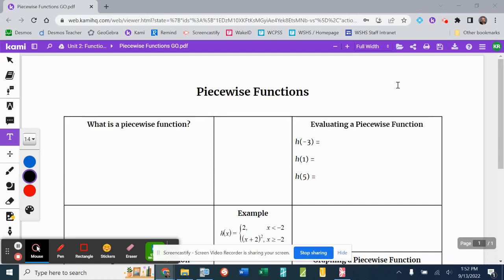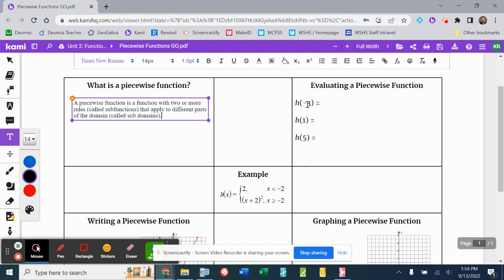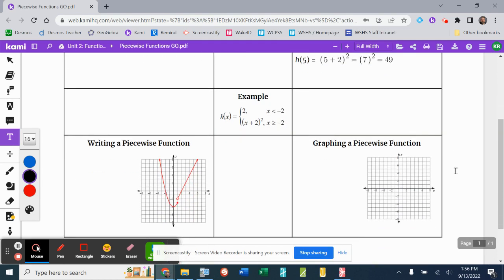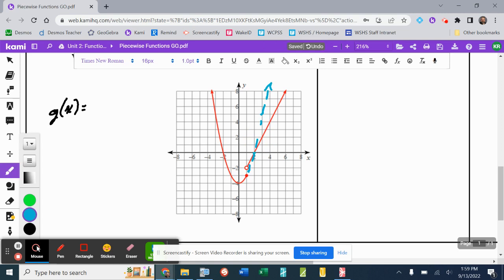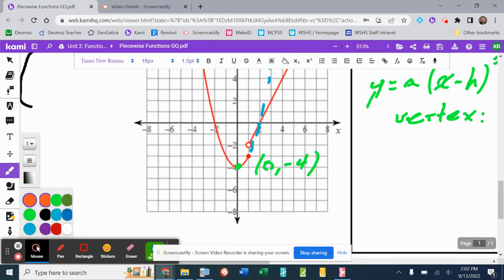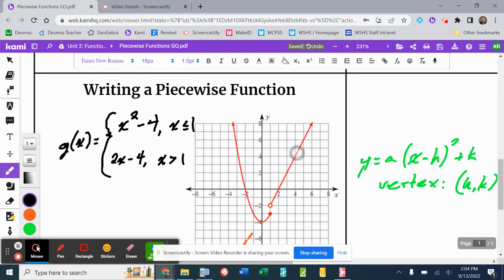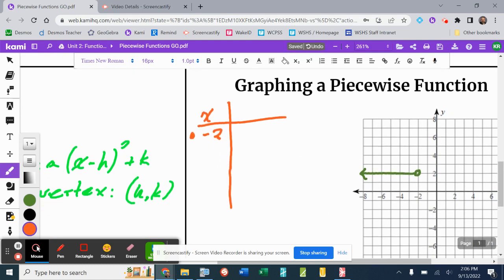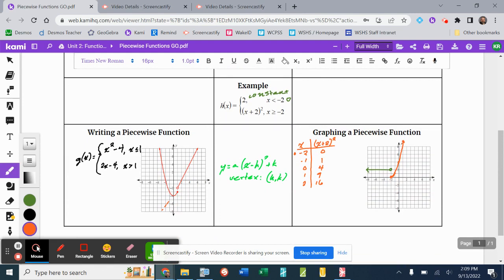Piecewise Functions GO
Completing the Graphic Organizer for Piecewise Functions from NC Math 4.